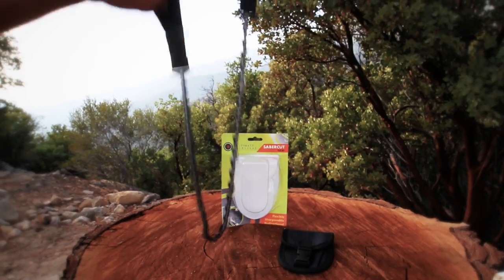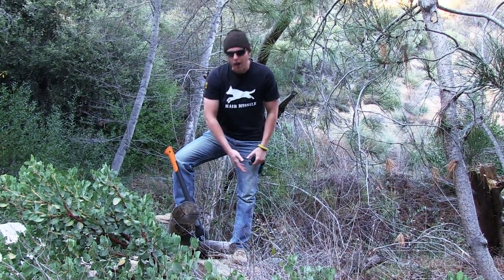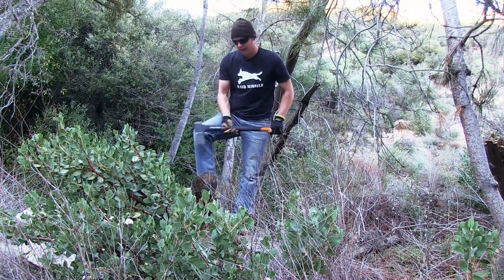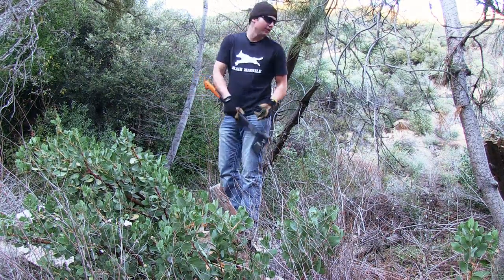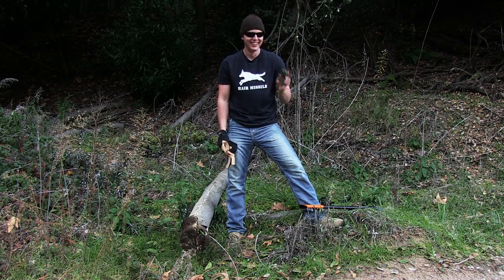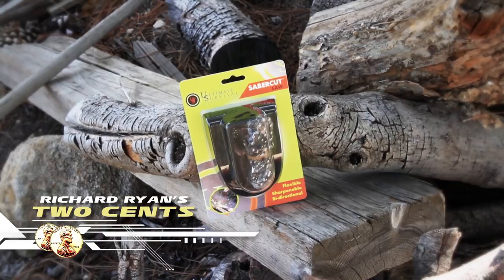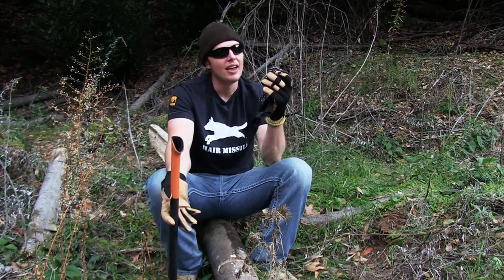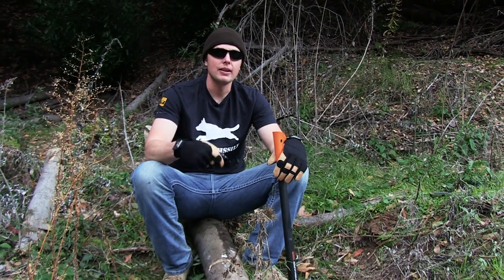The Sabercut Pocket Chainsaw, SuRRvival Gear ep. 11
This week on SuRRvival Gear, Richard Ryan reviews The Sabercut Pocket Chainsaw. See what happens when he puts it against a campside axe.